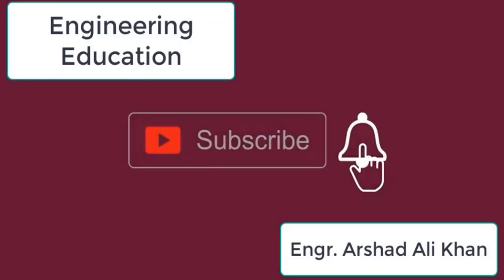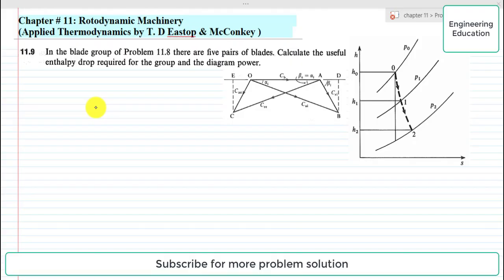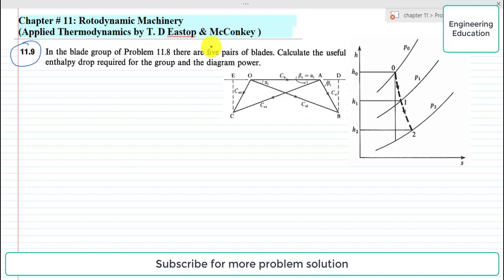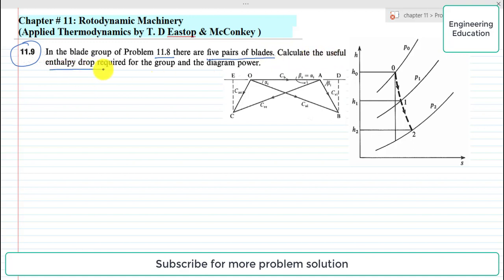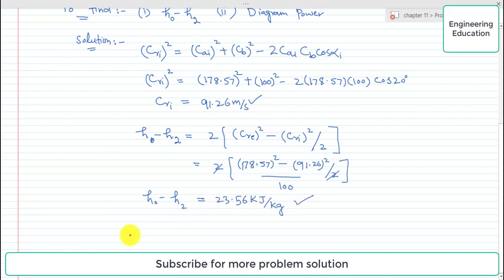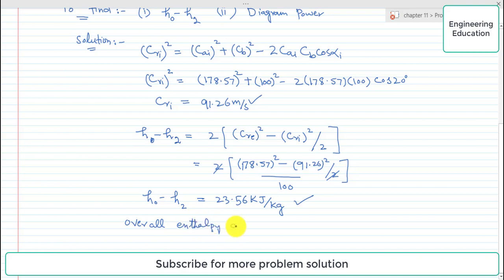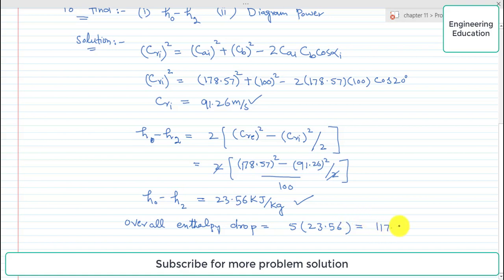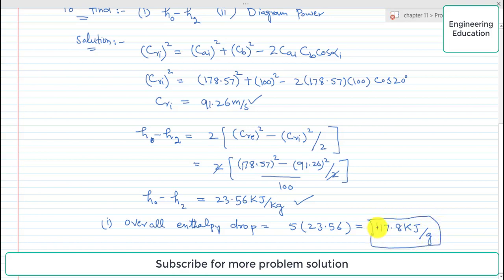How to calculate the useful enthalpy drop and power output of an axial flow reaction turbine?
Chapter #11: Rotodynamic Machinery,
Problem 11.9:
In the blade group of problem 11.8 there are five pairs of blades. Calculate the useful enthalpy drop required for the group and the diagram power.